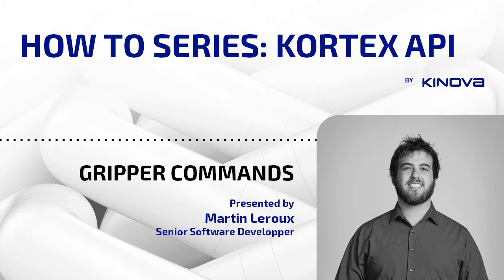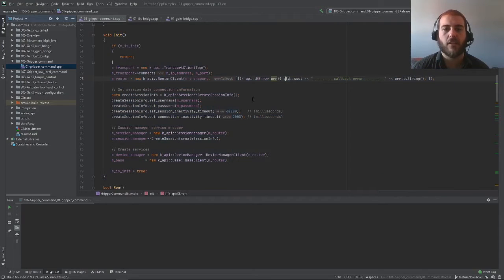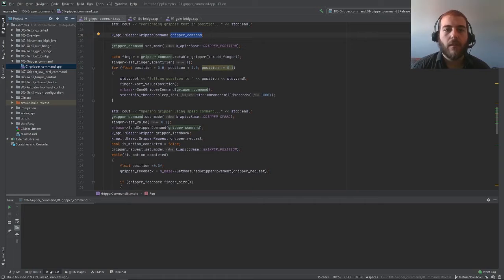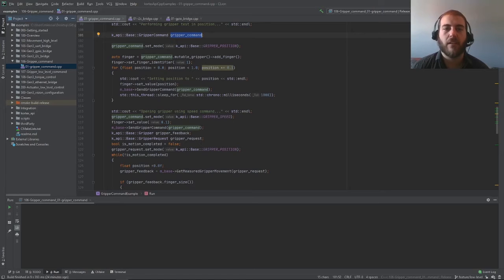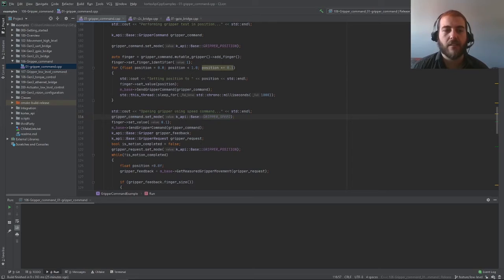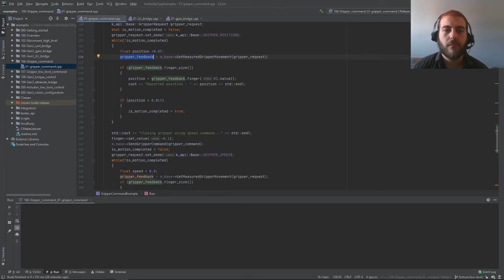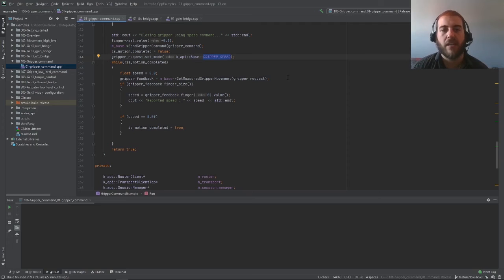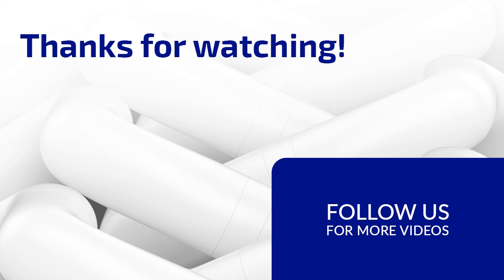Kinova Kortex API: Gripper Commands | How-to Series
In this video, we will learn how to send commands to the Robotiq gripper through the Kinova® Kortex™ API.